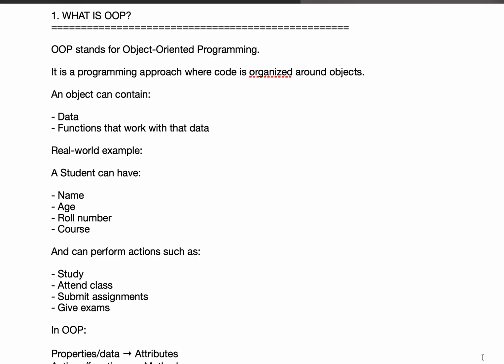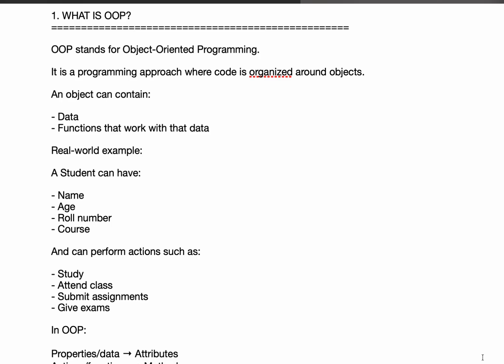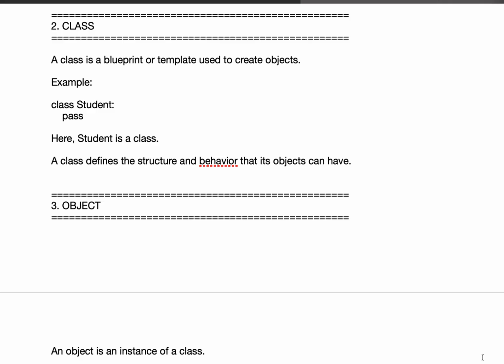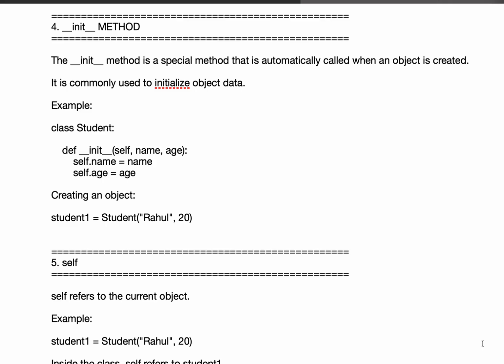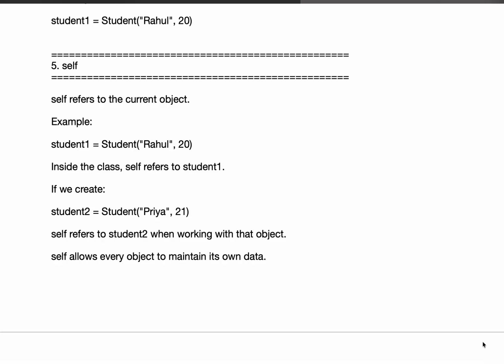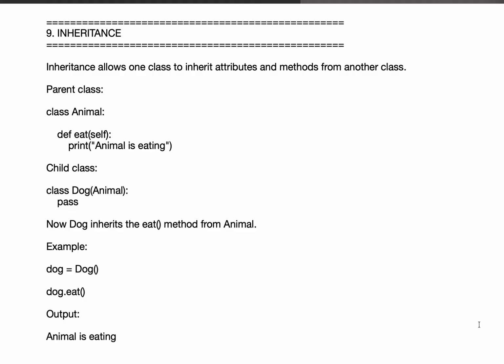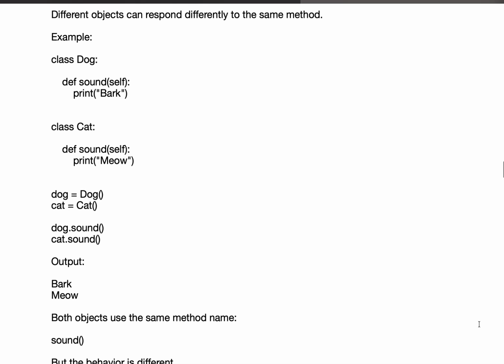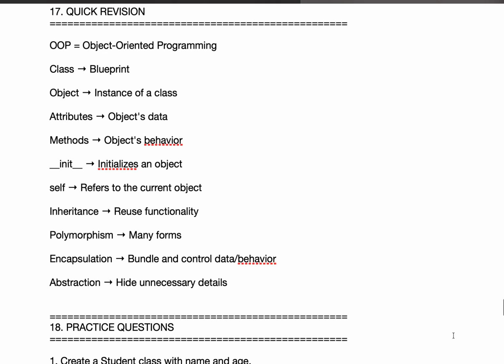PYTHON LESSON || PYTHON COURSE || LPU